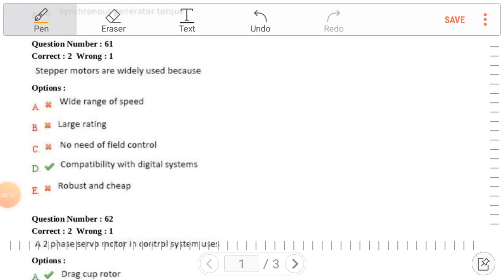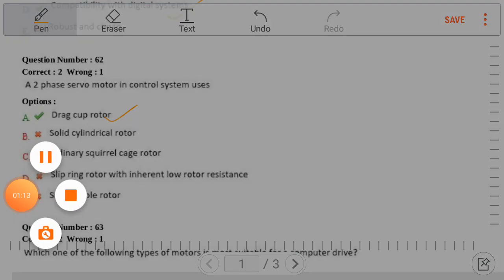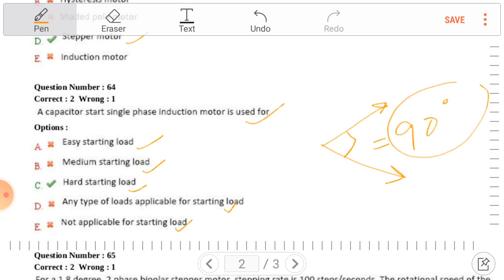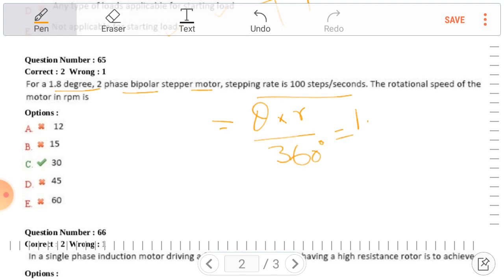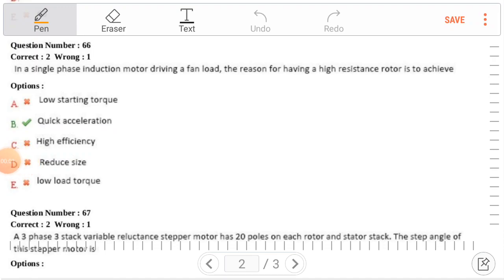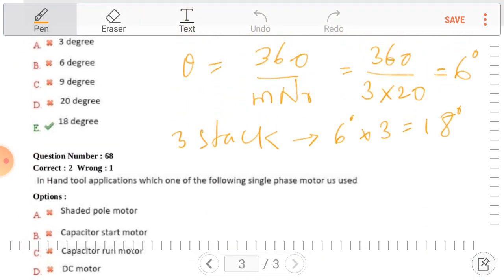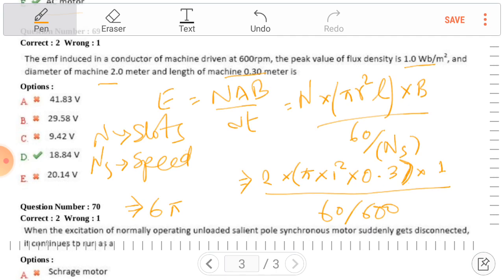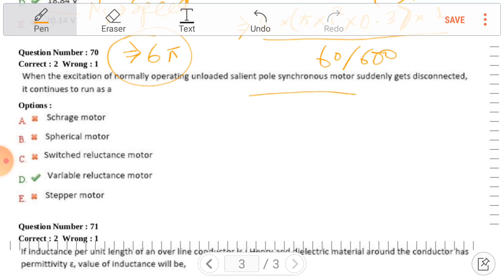psu mcq 7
Previous year mcq solved from psu response for electrical engineers